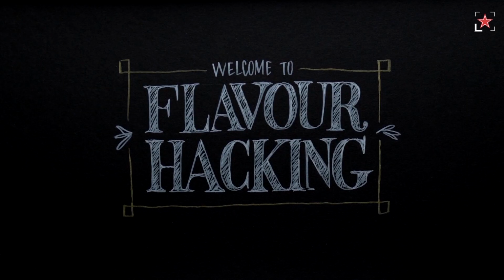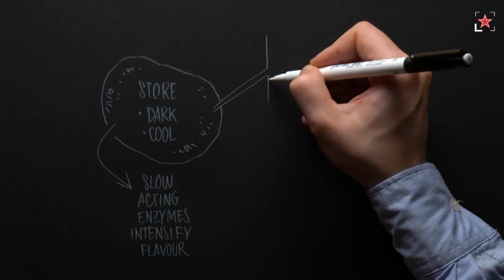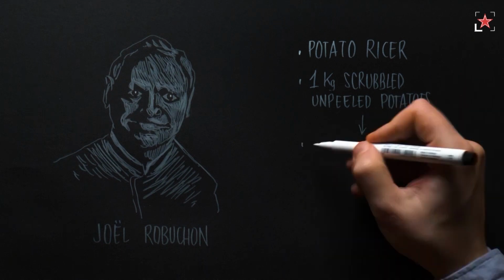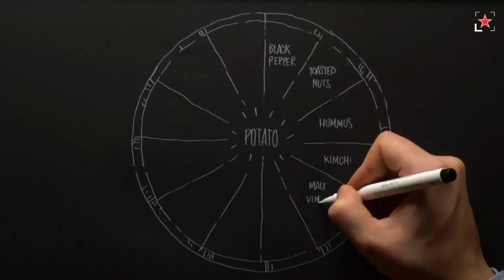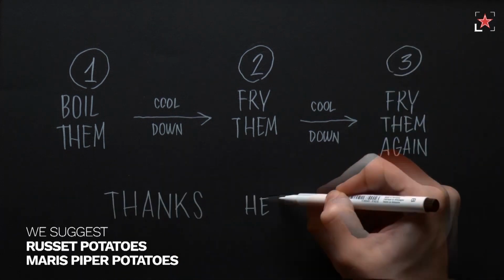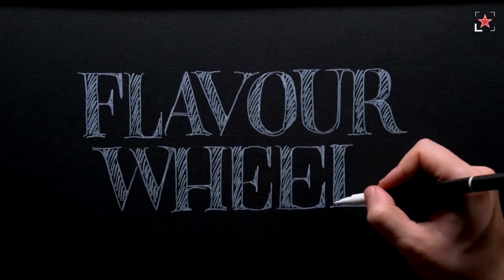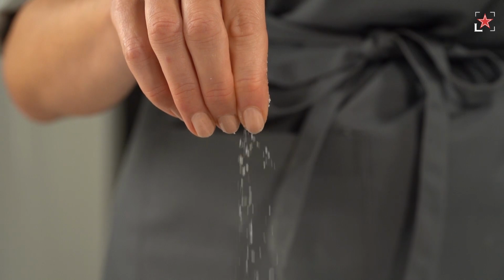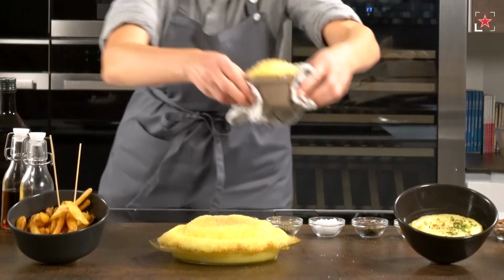Flavour Hacking: How to Cook Potato | Fine Dining Lovers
Maximise the flavour of potatoes and unlock their deliciousness with these cooking tips. Hack your way to the best mashed potatoes, perfect french fries and our own experiment, the potato volcano!
Learn tips, tricks and techniques for cooking the best potato recipes and get knock-out flavour, every time.

00:00 Potato
00:44 Picking Your Potatoes
01:16 Mashed Potatoes
03:26 French Fries
05:25 Potato Volcano